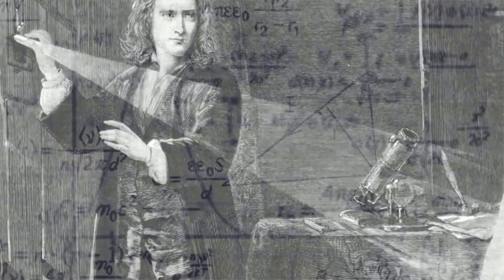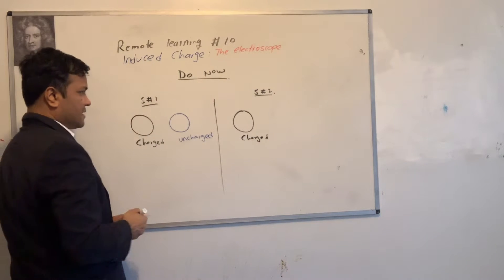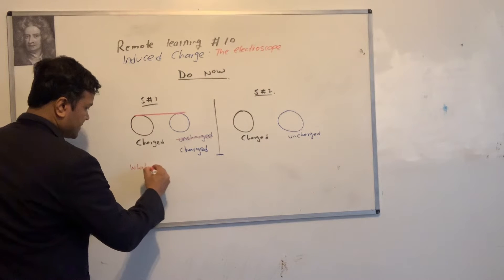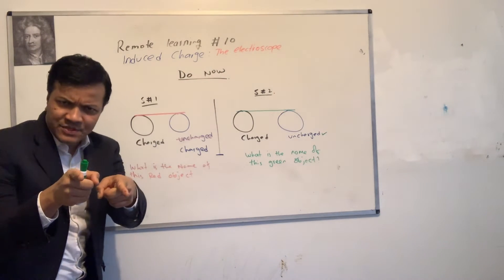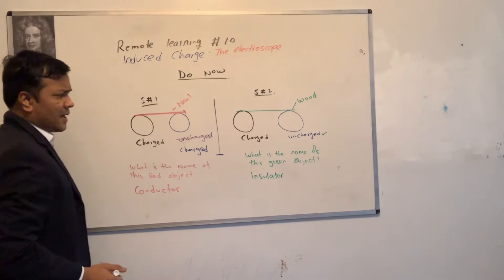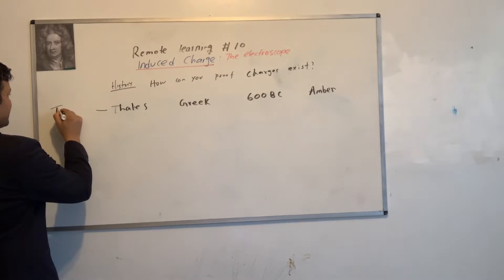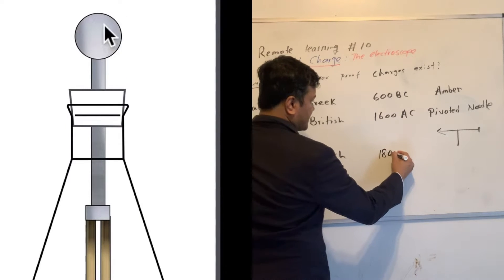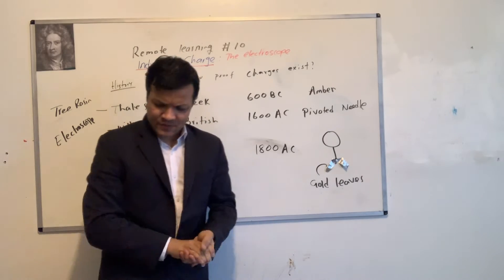Physics Lesson #10 : Induced Charges & Electroscope